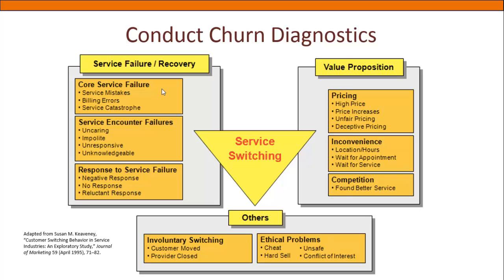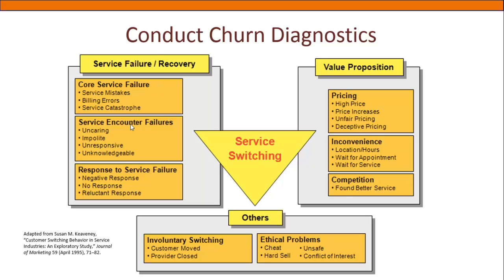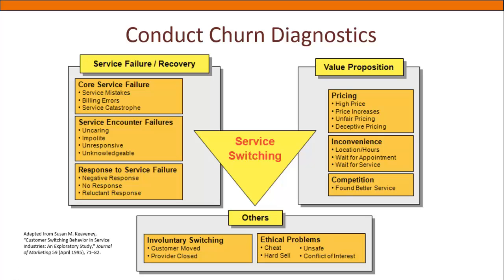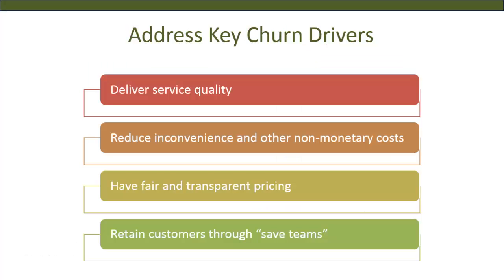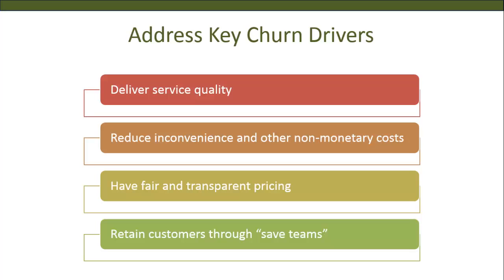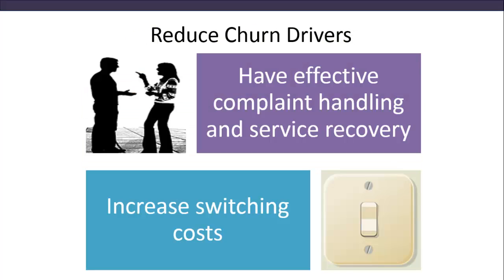Chp12T4 Reduce churn